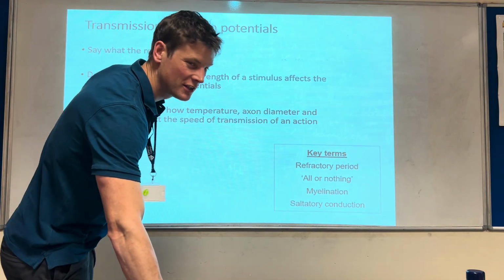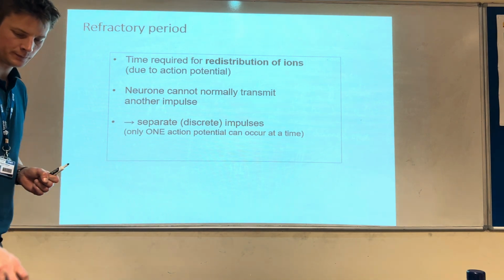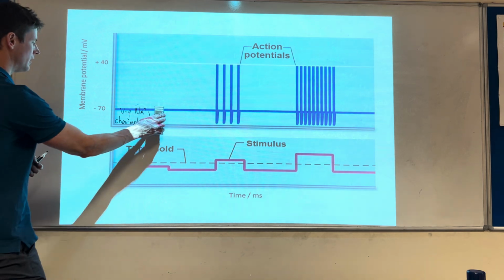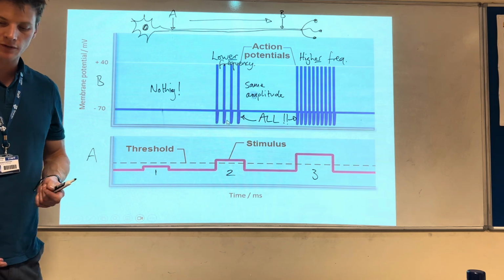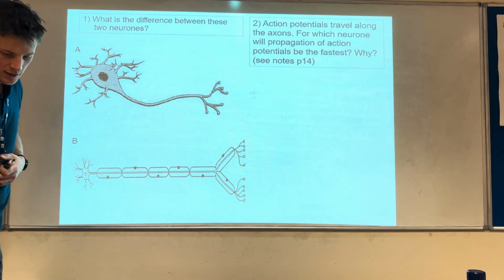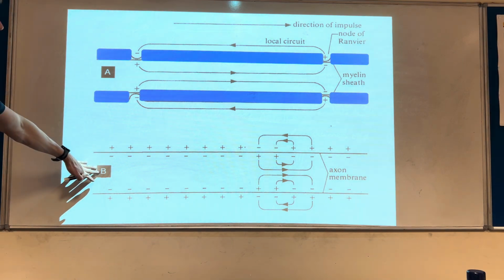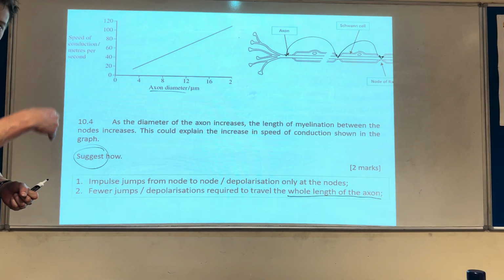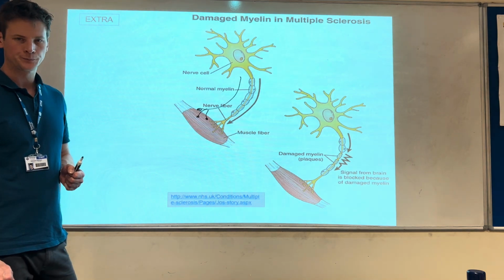Nerve Impulses 3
Transmission of the nerve impulse

All-or-nothing principle

Factors affecting the speed of nerve impulse transmission